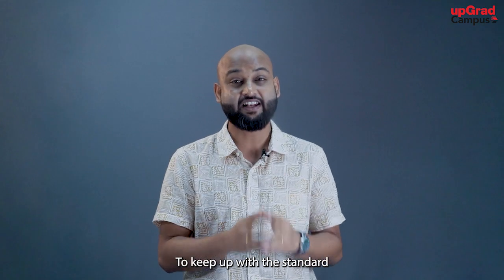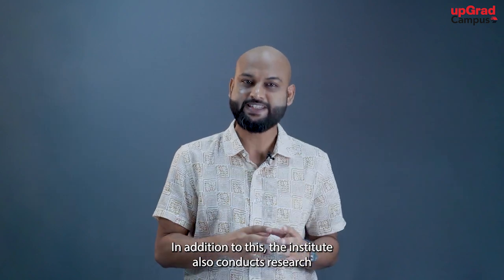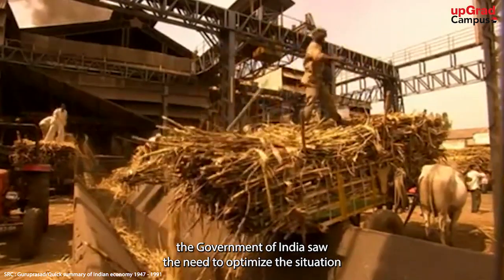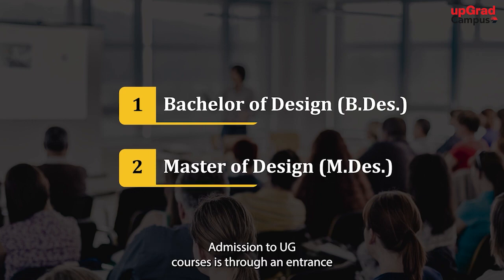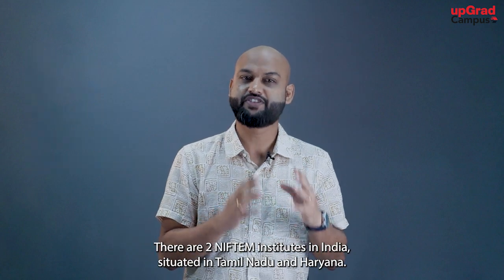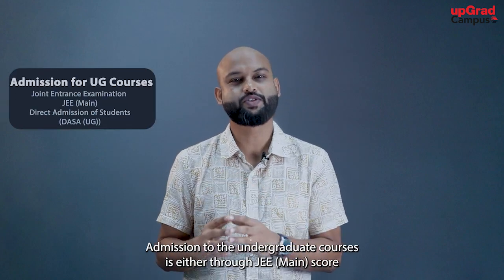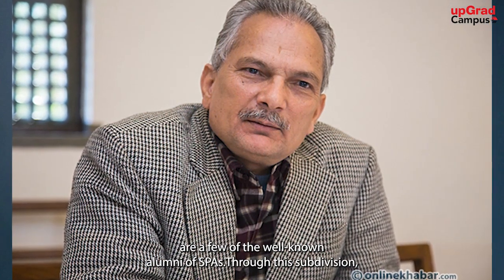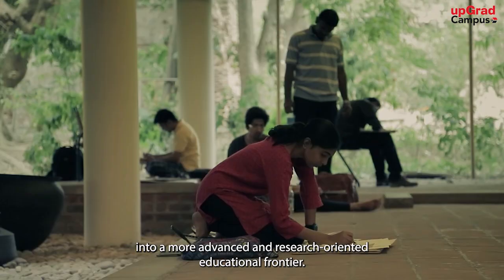Episode 3: INIs | Part 2/2| Decode by upGrad Campus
You all must have heard of IITs, IIMs, AIIMS, etc. They all are part of an umbrella term called INIs or Institutes of National Importance.

In this video, we will decipher this term in detail. This is the 2nd part of the two-part Episode 3 on INIs.

The timeline of the video is as follows for easy navigation:
00:00 A Brief of Part 1
00:25 NIPERs
01:20 IIMs
02:36 NID
04:25 NIFTEM
05:30 SPA
07:05 Additional Features of INIs

Team Head: Rahul Raj
Project and Content Head: Akash Tiwari
Producer: Yeshwanth S
Editor: Nishitha Prakash
Animator: Ravith Suvarna
Line Producer: Gouri Prabhakar